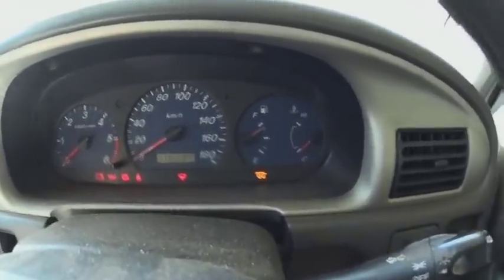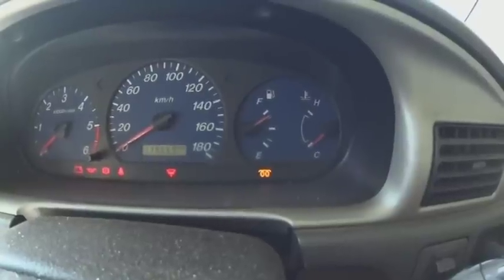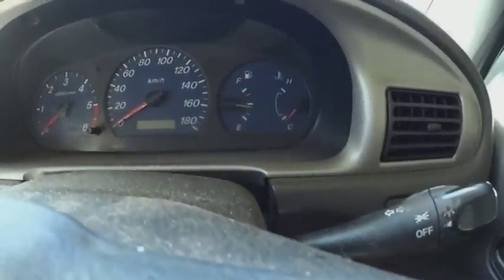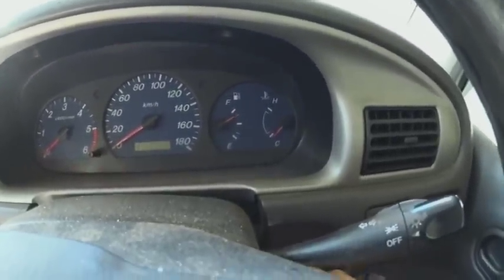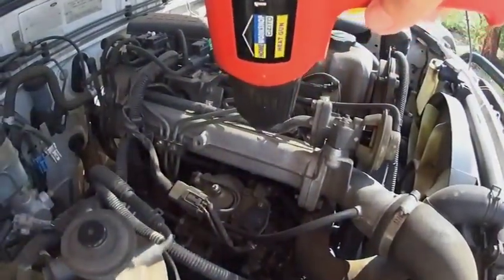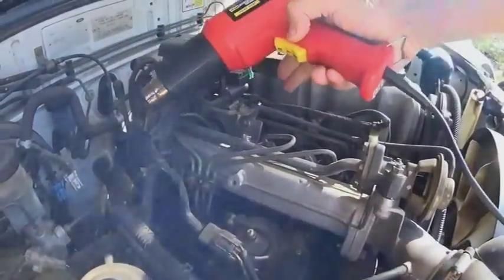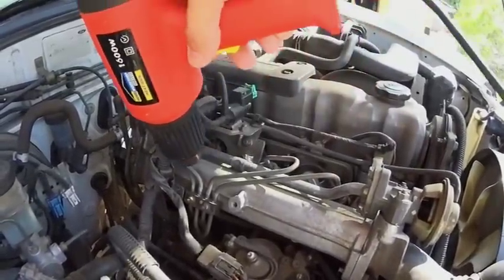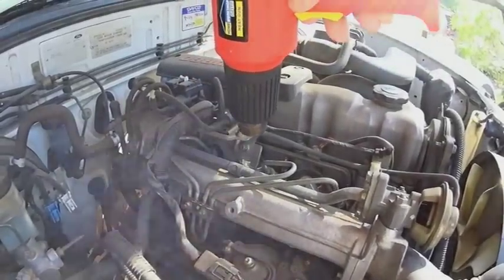Start diesel engine with faulty glow plugs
how to start a diesel engine when your glow plugs don't work